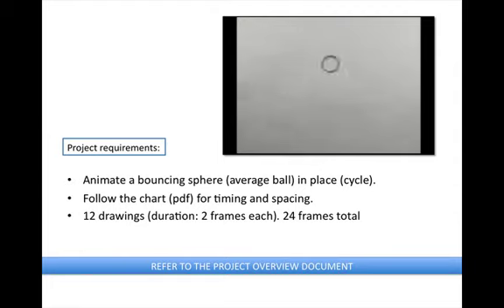2DA 04 DEMO Project 02